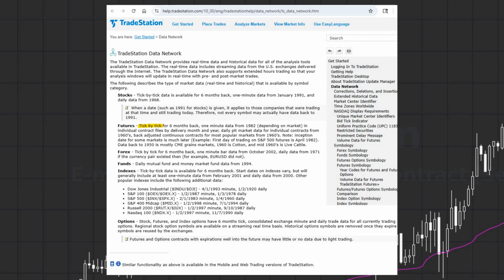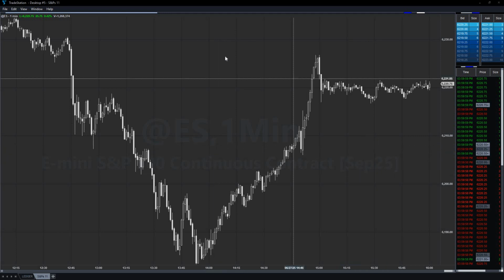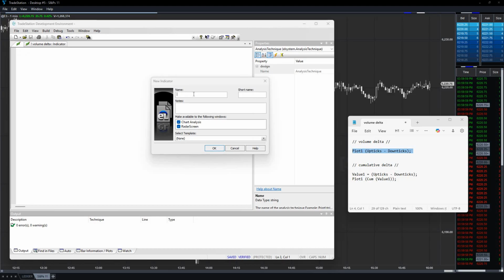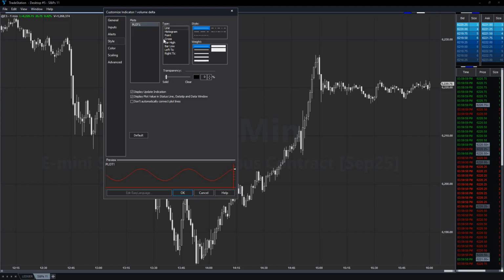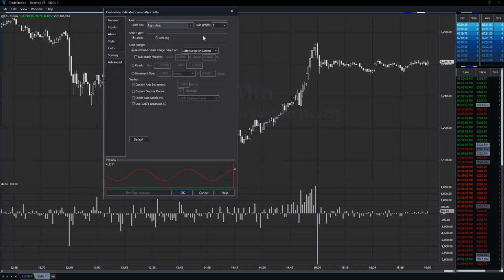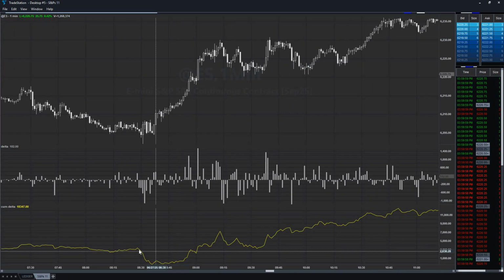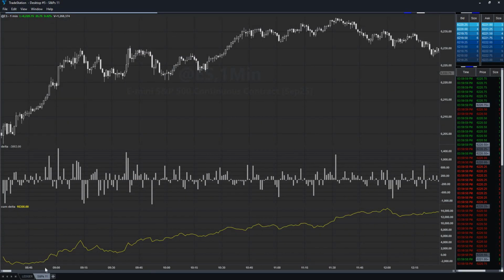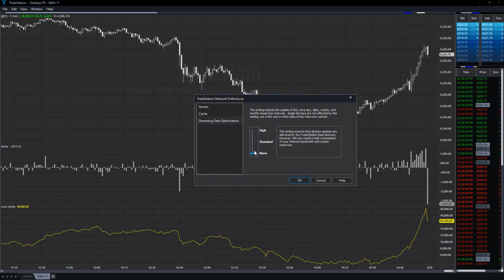Volume Delta and Cumulative Delta for TradeStation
The Volume Delta and Cumulative Volume Delta indicators coded in EasyLanguage on TradeStation.

00:00 Title
00:10 Risk Disclosure and Intro
01:10 Coding Volume Delta
02:20 Coding Cumulative Delta
03:05 Adding indicators to chart
07:00 Setting Network Preferences for tick-by-tick data

About me: Trading since 2021, I'm actively trading S&P futures on the intraday timeframe.